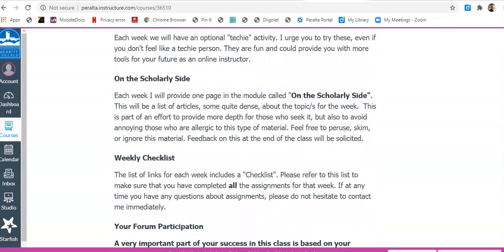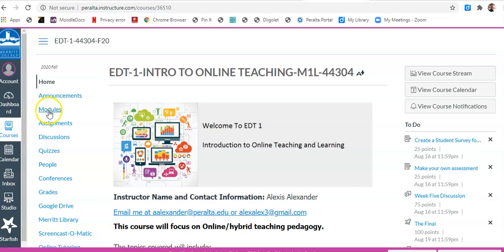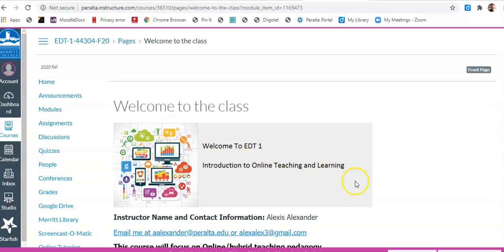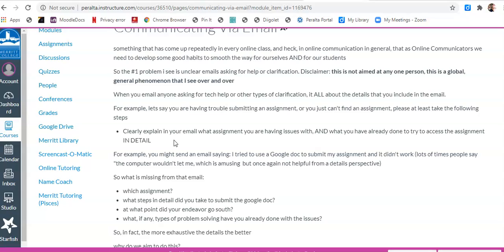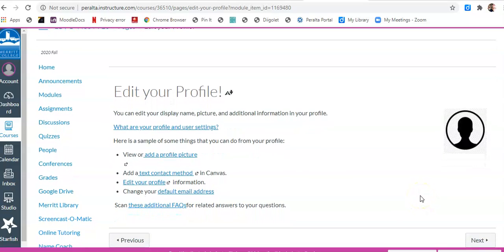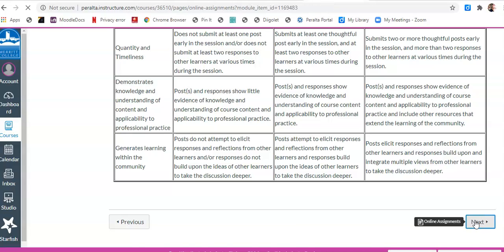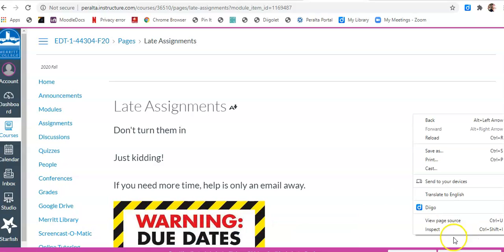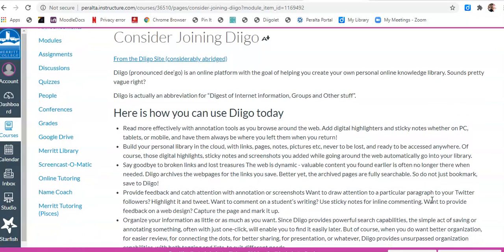Orientation Part 1 for Spring 2021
Watch this video to get the facts!